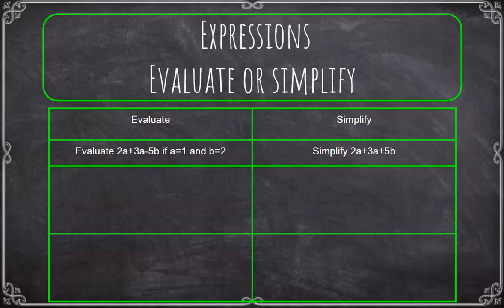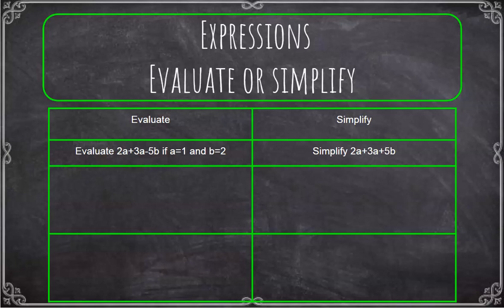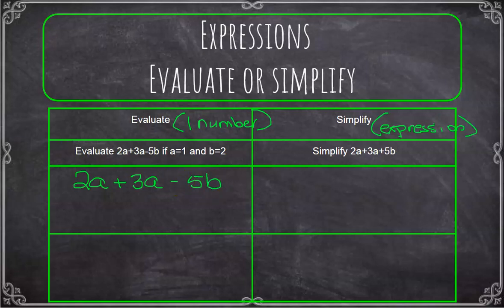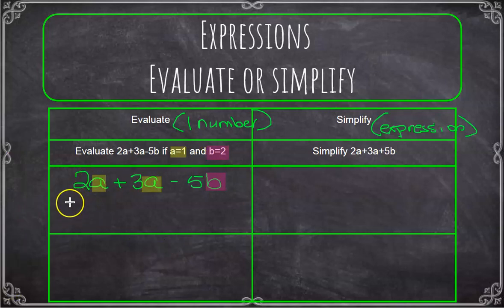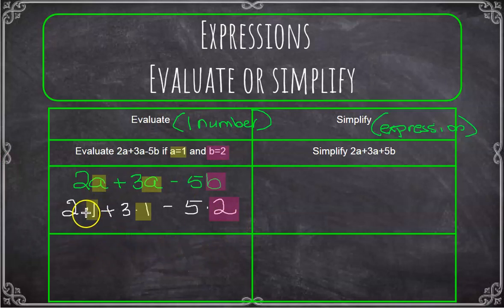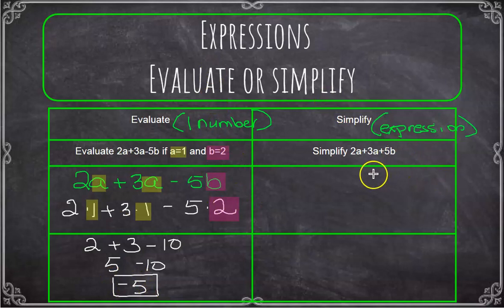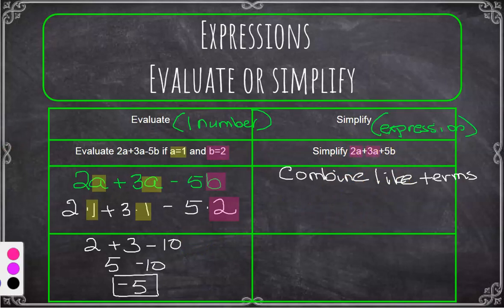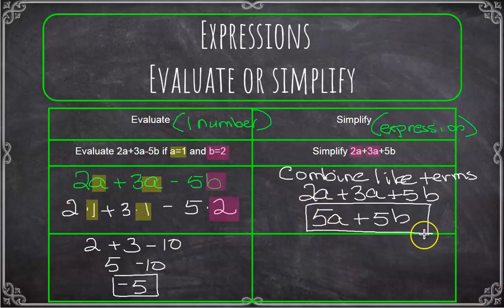EXPRESSIONS EVALUATE OR SIMPLIFY Mrs. O Math Help